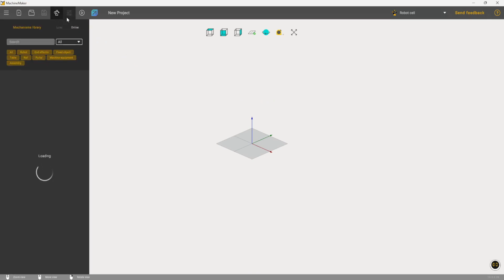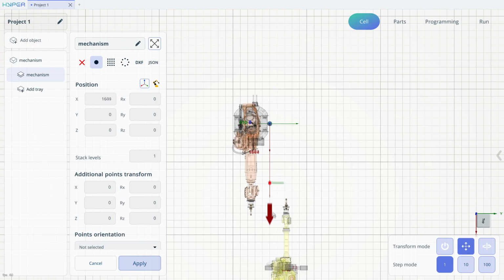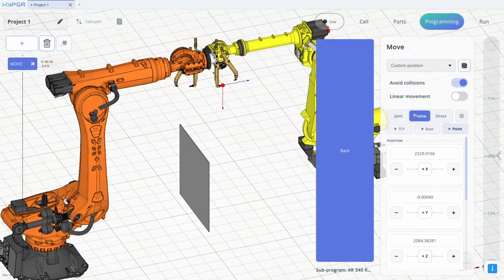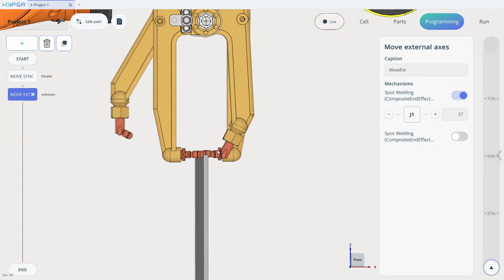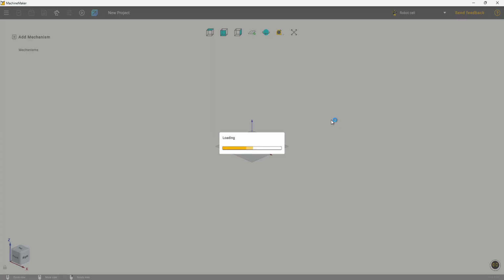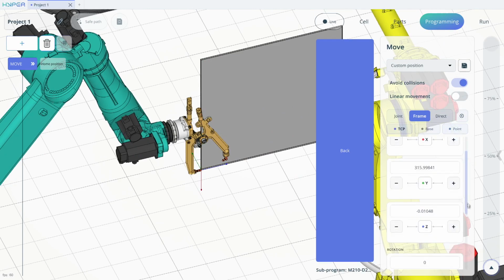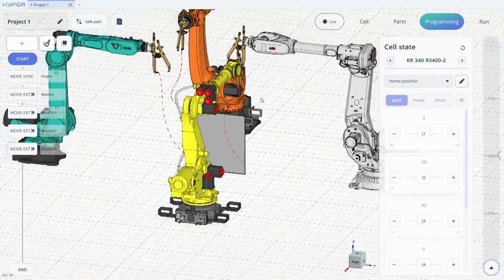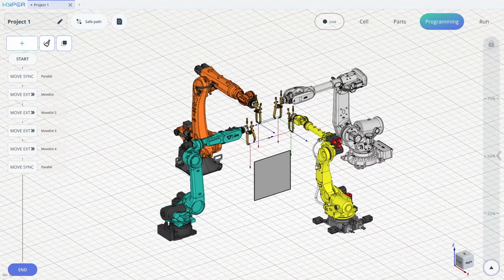ENCY Academy | ENCY Hyper | 17 - Multi-Robot Synchronization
In this video, we demonstrate the Move Sync and Move External Axes commands in ENCY Hyper.